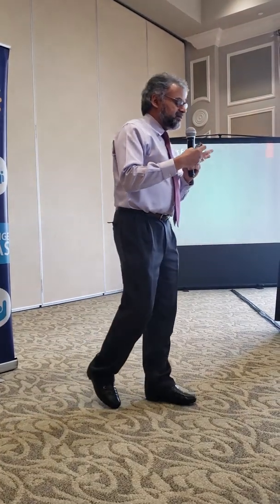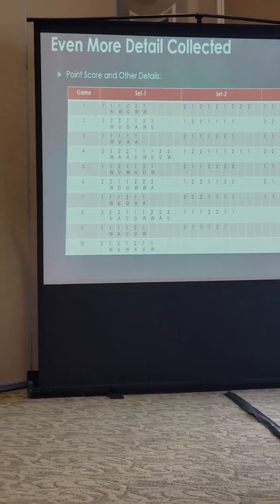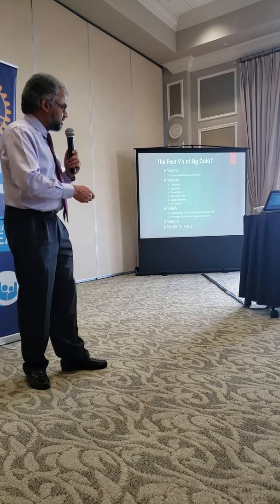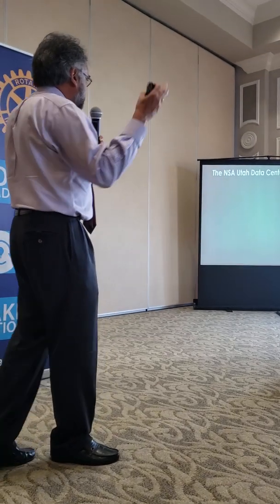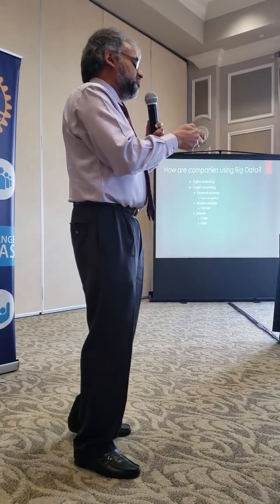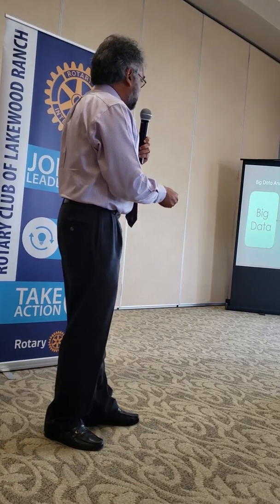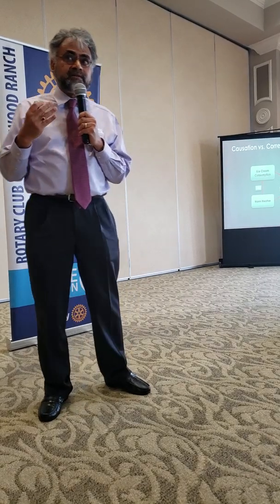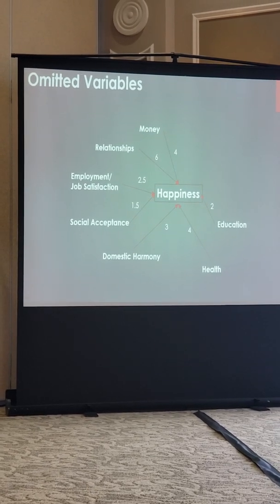November 17, 2019